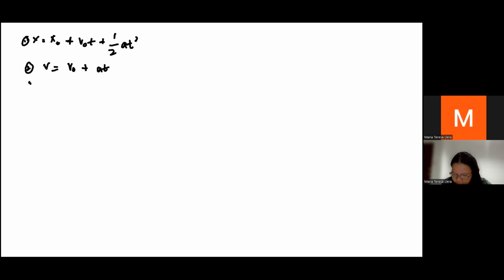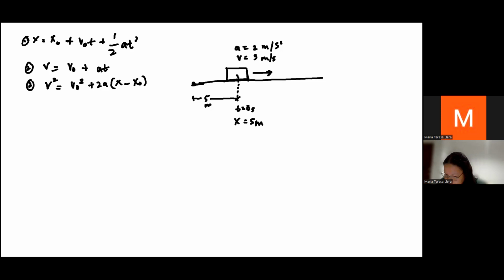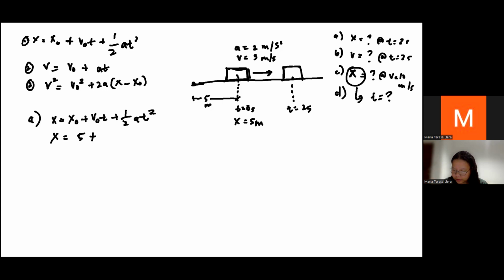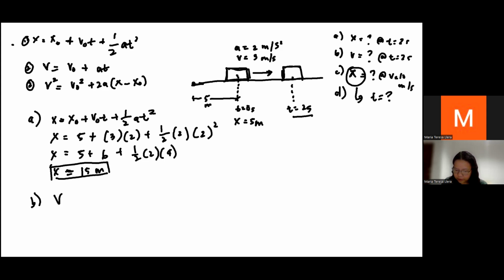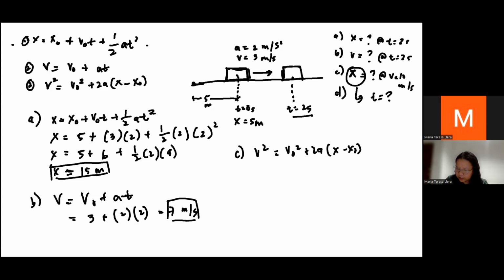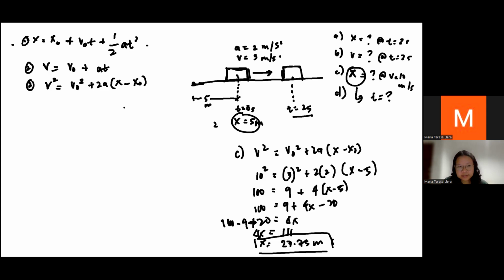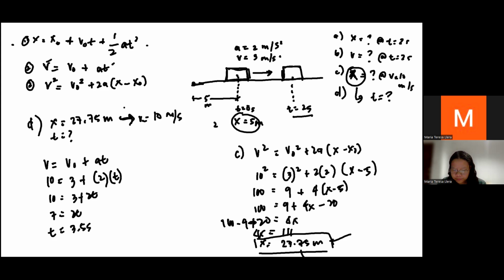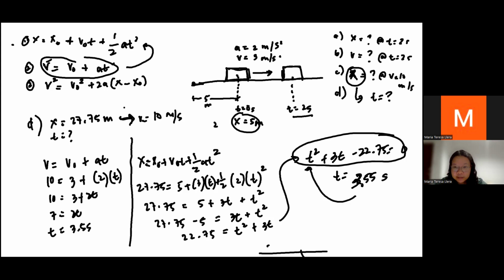Sample Teaching Clip: Mastering Linear Motion with Maria | Physics Tutorial Preview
Meet our amazing tutor, Maria Teresa Llera!

With a robust foundation in Physics and Mathematics, backed by degrees in Civil Engineering and Water Engineering and Management, Maria brings unparalleled expertise to her tutoring. Her rich experience ranging from scientific research to tutoring, guarantees an enriching learning journey in both physics and maths.

Come learn now with Maria!